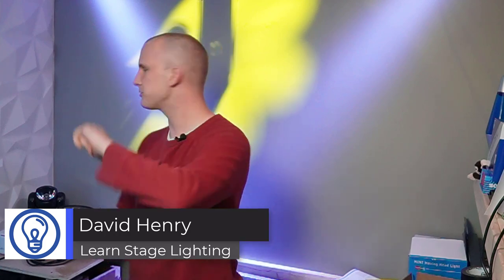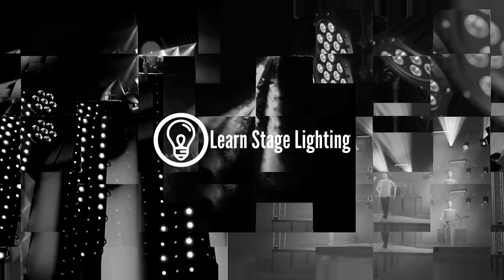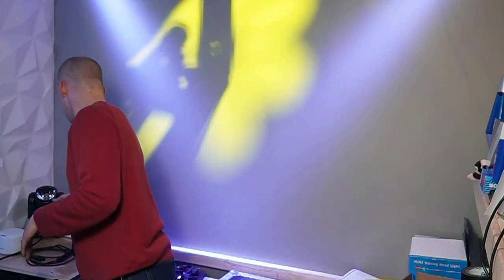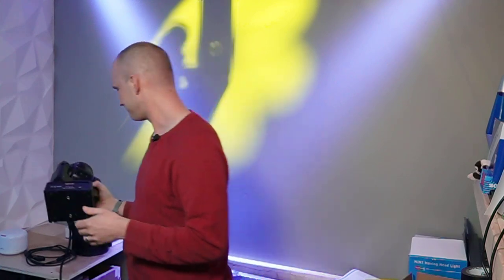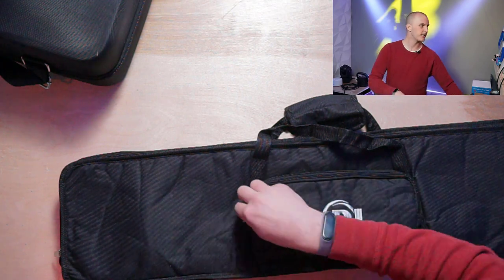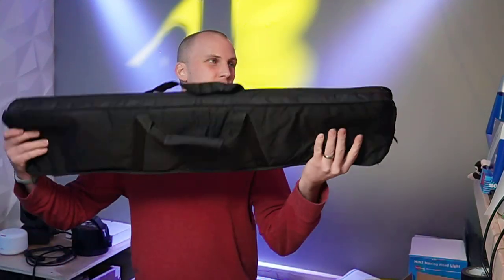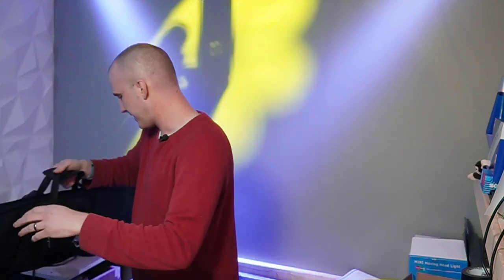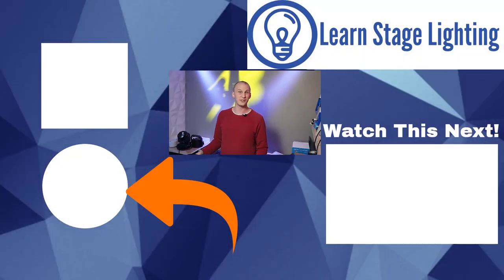Protecting Your GEAR - Rack Bags and Soft Cases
When it comes to transporting your lights, what is the best way to keep them protected?  In this video, I go over soft bags and some soft cases that you may not be familiar with!

0:00-Introduction
3:13-Bag Type Cases
5:01-Semi Soft Cases
7:57-Closing

-David